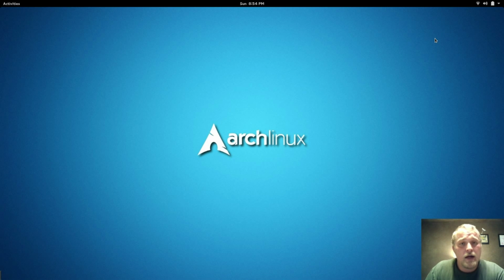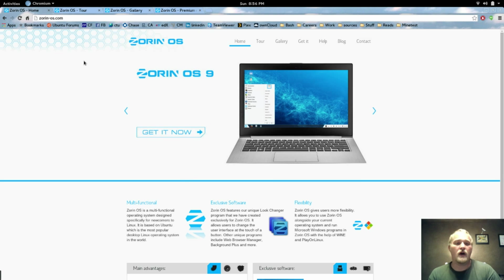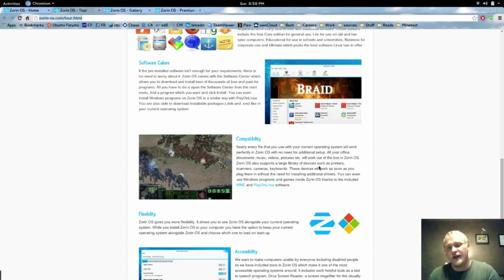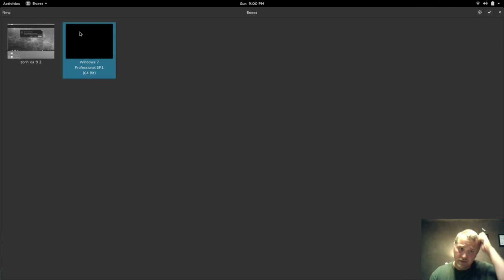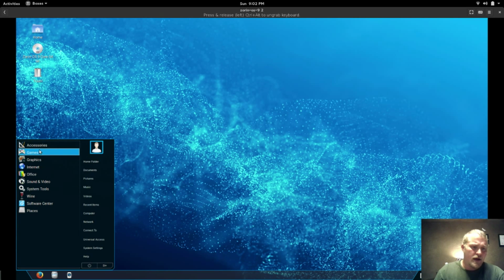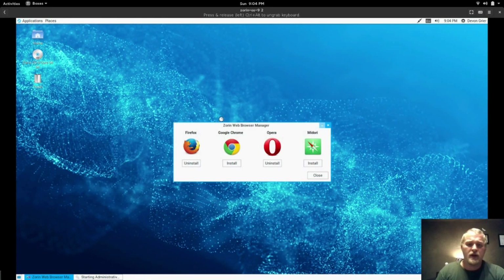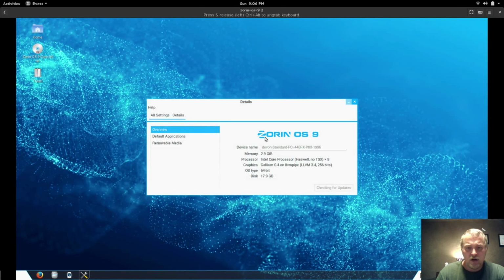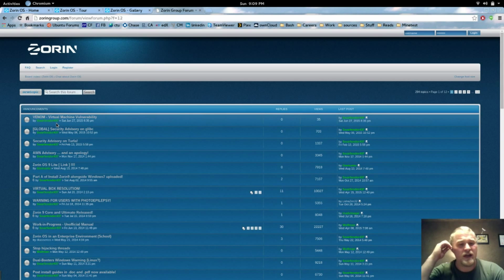Linux Reviewed - Zorin OS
We are looking at Zorin OS with the app of the week  being Bleachbit